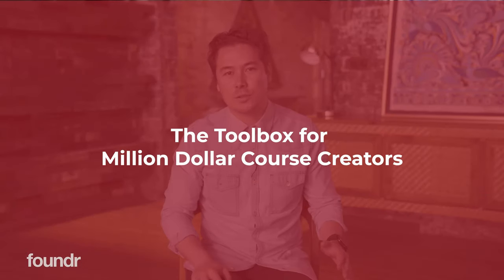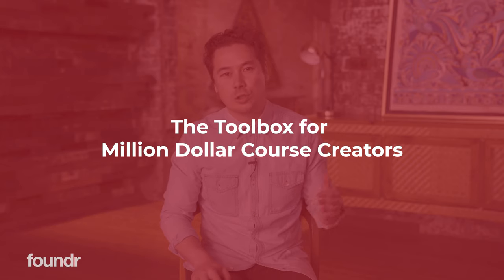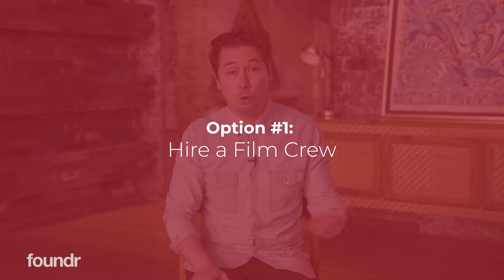The TOOLBOX of Million Dollar Course Creators